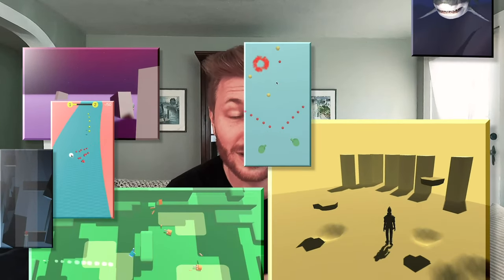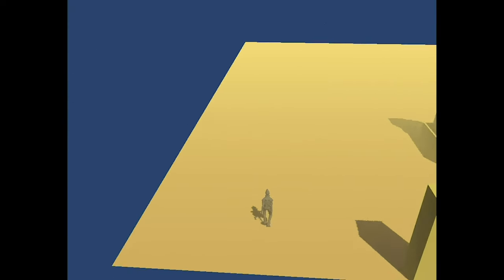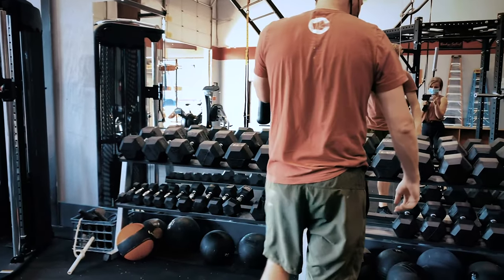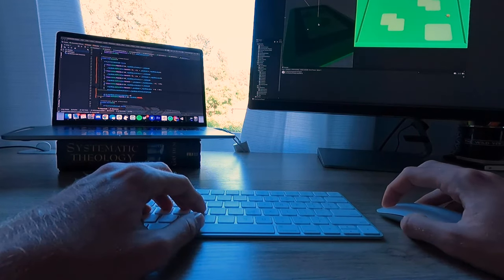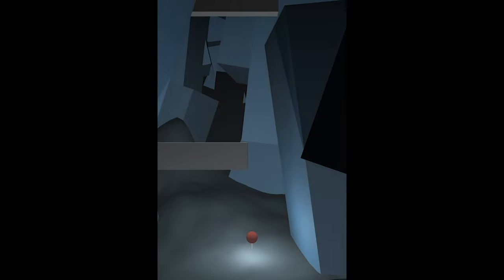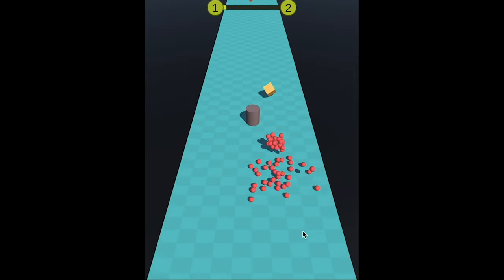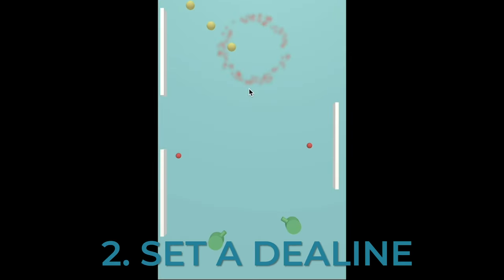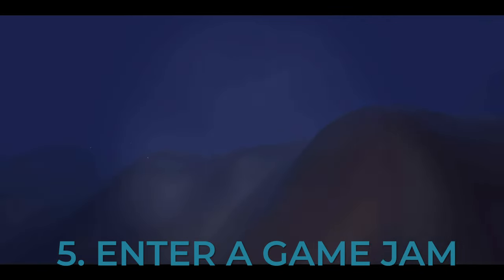The best skill you can learn as a game dev.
The ability to finish games is the pivotal skill that allowed me to get a full-time job making games. This video outlines a bit of my journey into game development and discusses why indie devs need to stop creating new prototype projects.